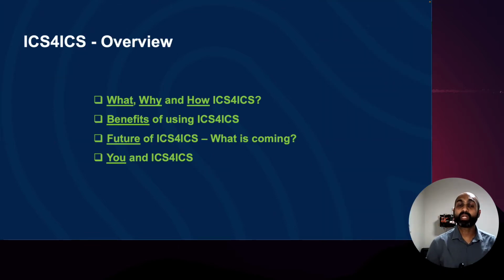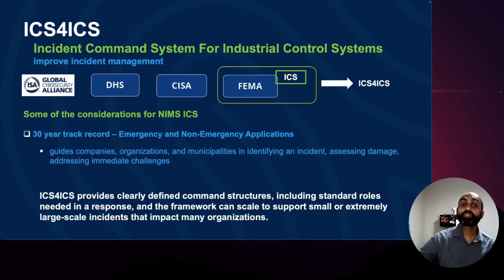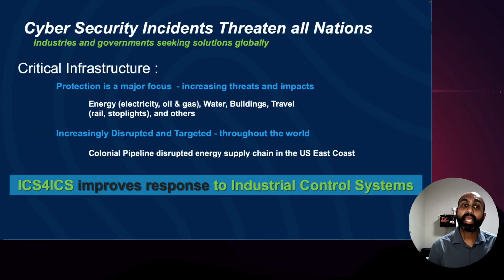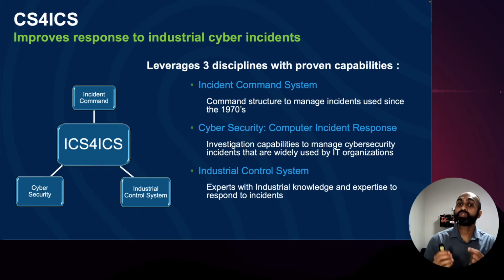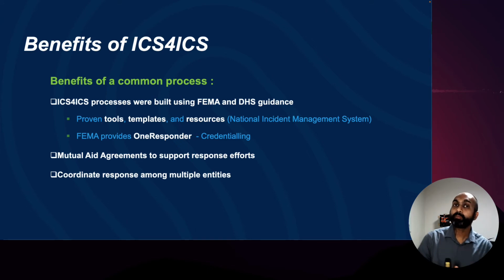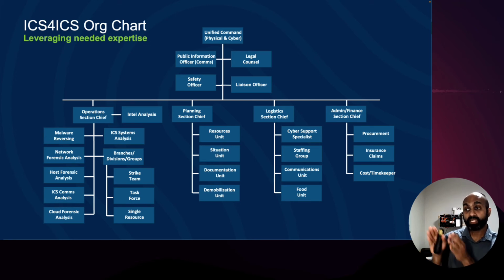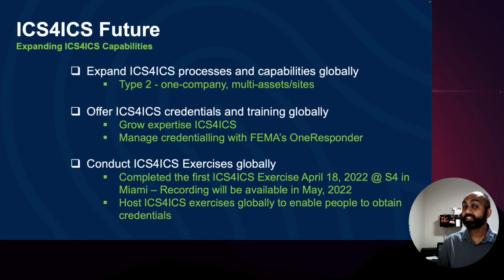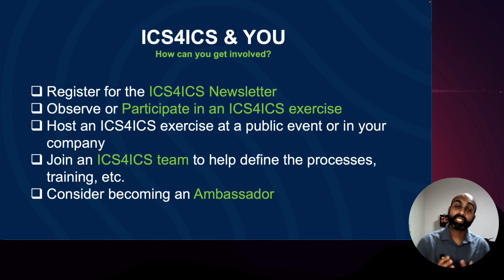ICS4ICS at CS4CA World by Durgesh Kalya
Cyber Security for Critical Assets Summits brings together IT & OT security leaders from across US critical infrastructure, for 2-days of in-depth knowledge exchange, strategy planning, and insight building. This event is held annually.

This video is a presentation of ICS4ICS.
 ICS4ICS, is an initiative by ISA GCA*, together with CISA, DHS and FEMA to develop an Incident Command System (ICS) for ICS (Industrial Control Systems) which aims to guide companies, organizations, and municipalities in identifying an incident, assessing damage, addressing immediate challenges, communicating with the right agencies and stakeholders, and resuming day to day operations.

Durgesh Kalya, OT Security and Network Expert, is actively involved in various ISA initiatives and part of the task group for developing training and creating outreach for the ICS4ICS. He brings his Industrial Control Systems and Cybersecurity expertise in Industrial Automation and Control Systems Security, together with 15+ years of running IT and OT teams in chemical manufacturing industry to support the ICS4ICS initiatives through ISA’s Security & Safety Division (SAFESEC).

This youtube channel is a portal to various things ICS and IT Security but occasionally will cover topics related to career growth, changing careers, and goal setting for professionals.

Note: I am not being paid by any of the described institutions or organizations or designers to make this video. If you have any questions or comments about this video, you can reach me by any of the above contact methods.